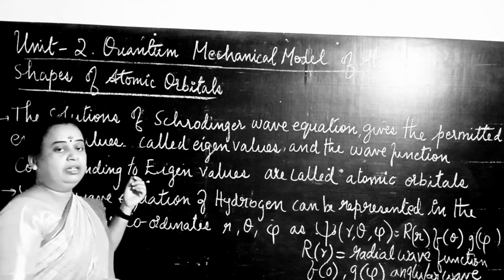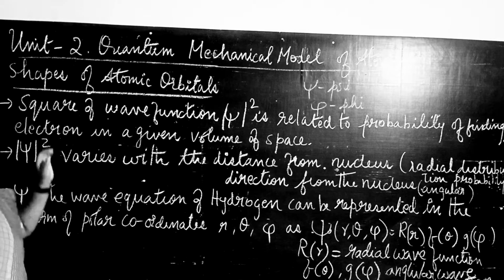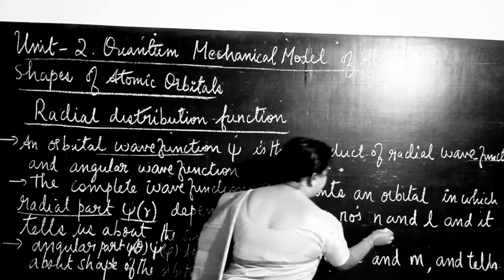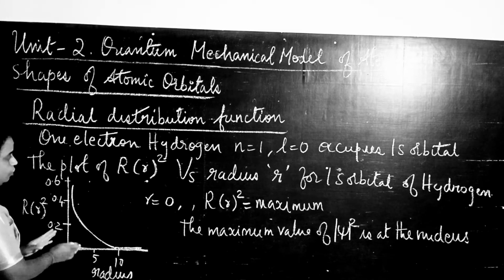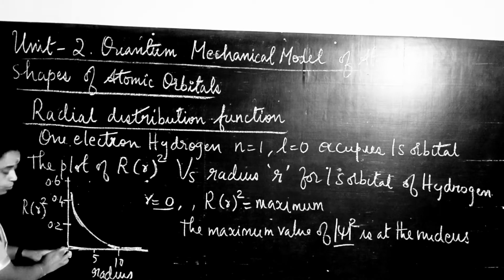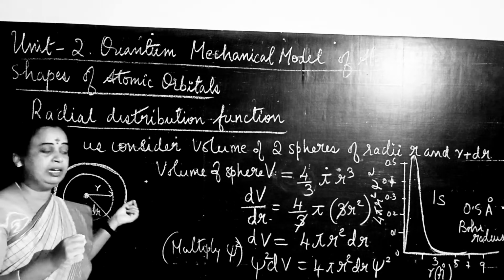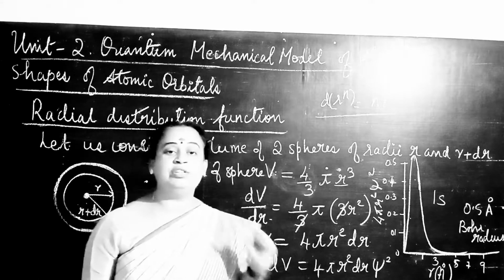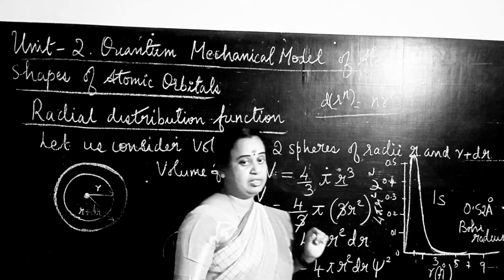Atomic Orbitals- Radialdistribution Function-Part-1#Unit-2 Quantum Mechanical Model Atom +1Chemistry